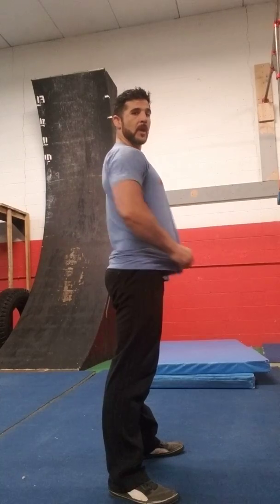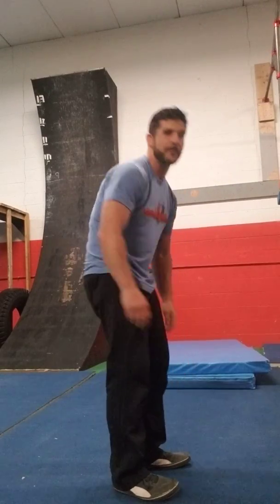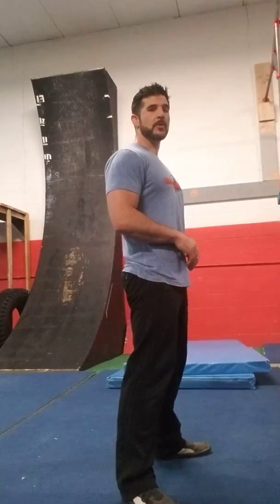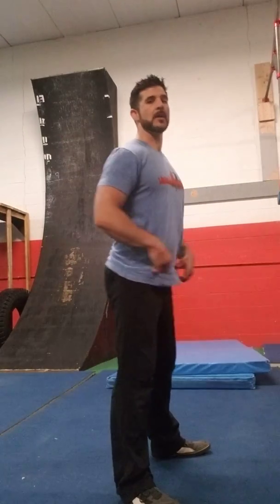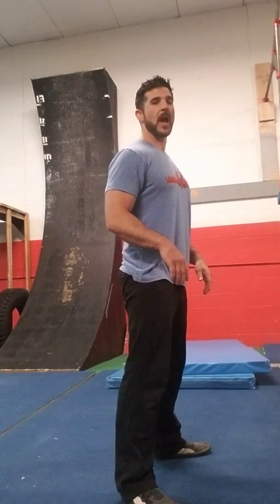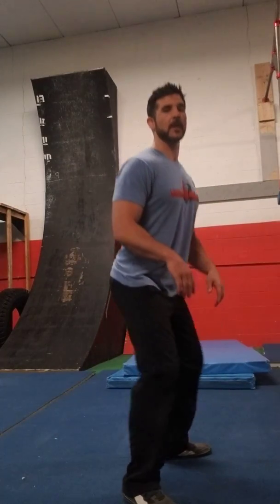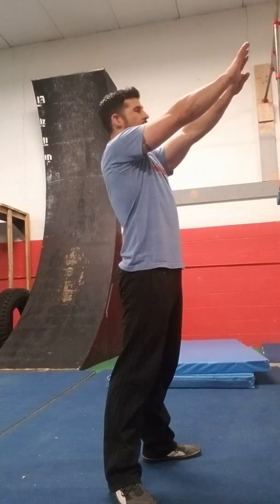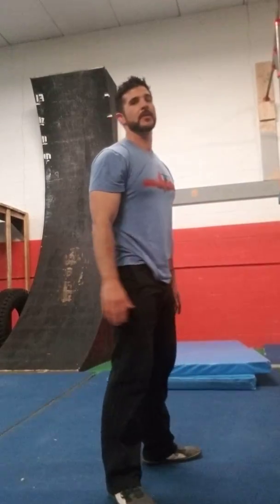Essential Skills for Ninja- The Squat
In this video, Coach Nate discusses the why and the how of the squat.

The squat should be in every Ninja's arsenal. It is used to develop strength, speed, explosive power, and overall balance and stability.